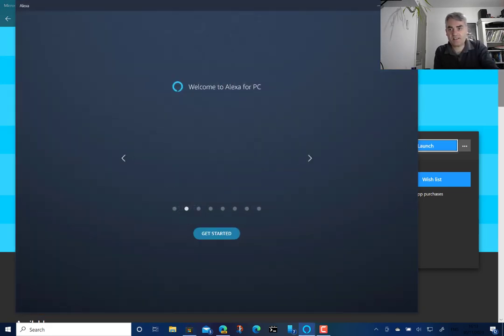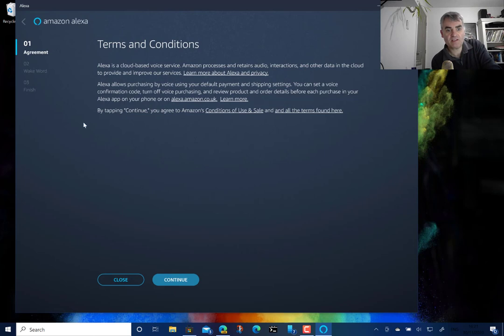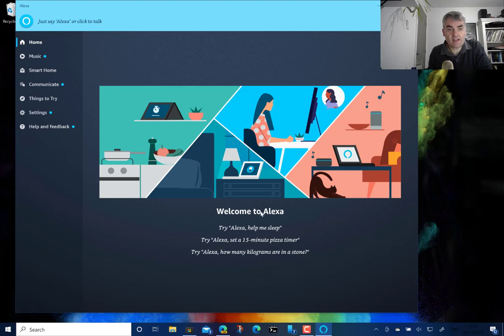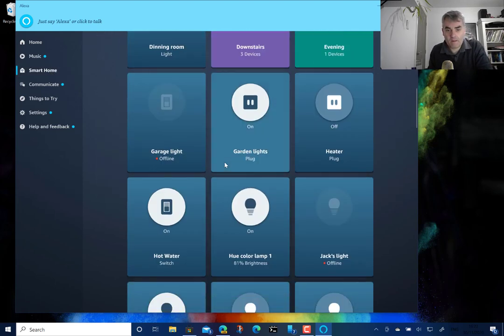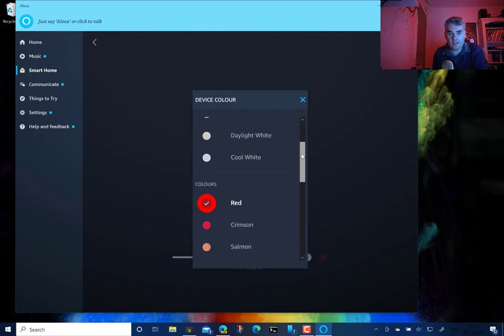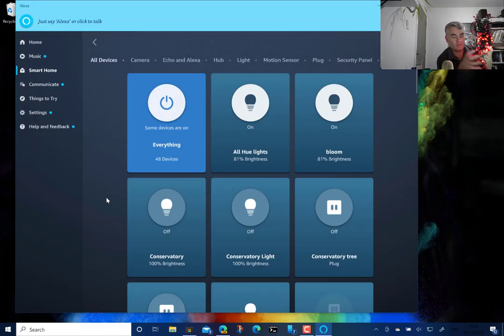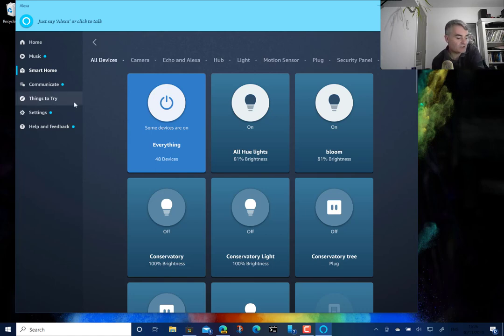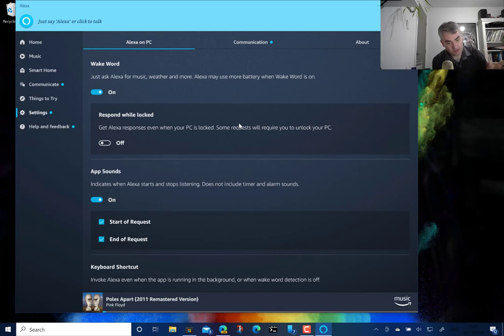Controlling your smart home with Windows 10 and Amazon Alexa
In this video show you how you can control your smart home with Windows 10 and Amazon Alexa. With the recently updated Amazon Alexa app for Windows 10 you can control your smart home via voice or directly via the app in Windows 10. You can control music playback, turn on your lights and smart plug without having to use your phone or an Alexa device nearby.